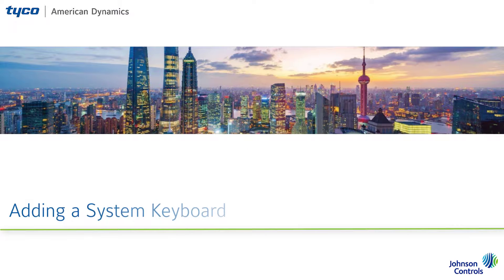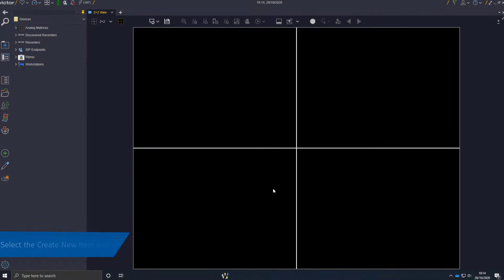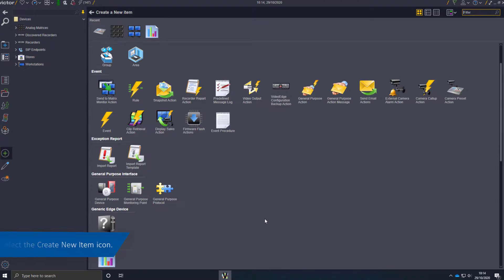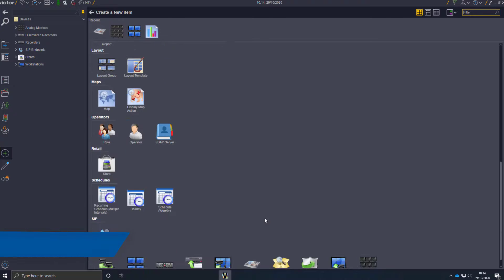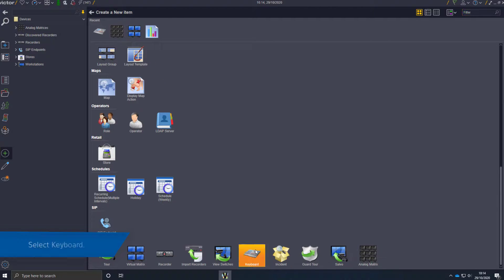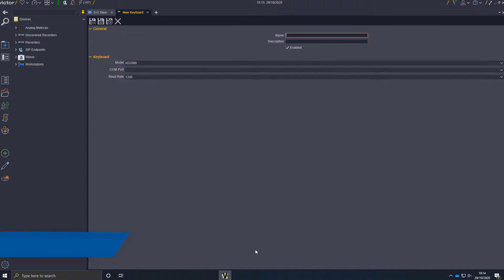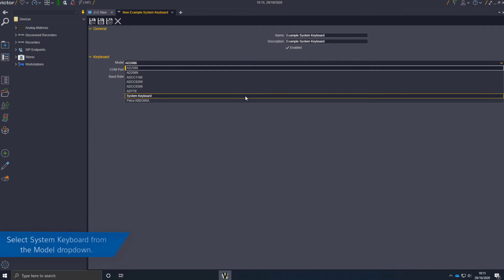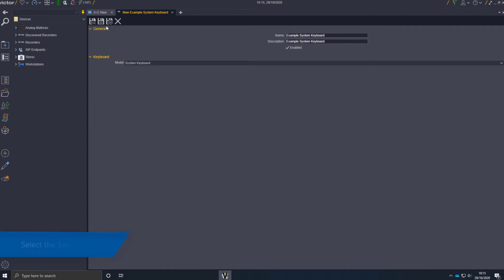Add System Keyboard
This video will guide users through the process of adding a System Keyboard.
00:00 Intro
00:06 Steps
00:57 Outro